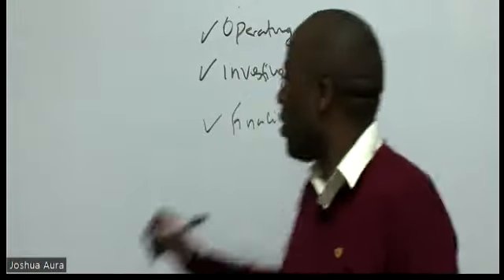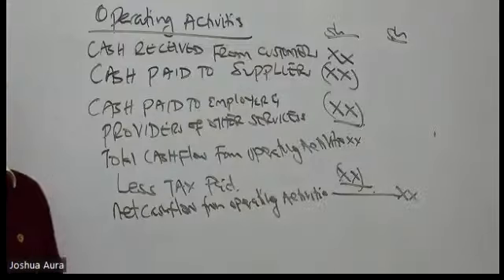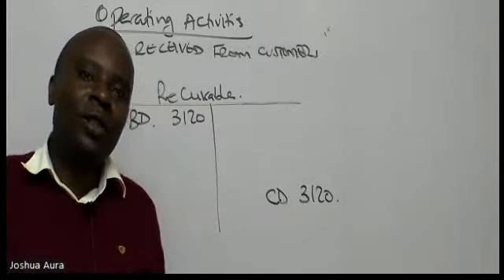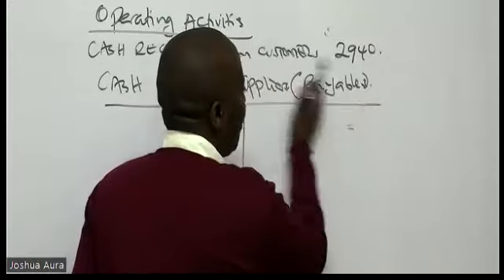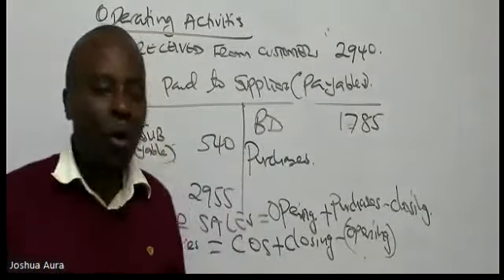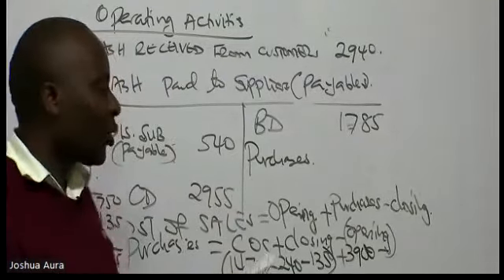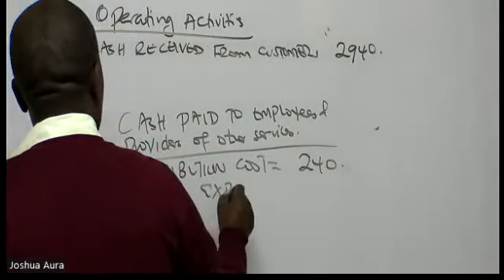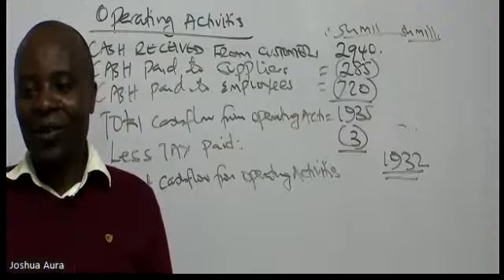AFR-GROUP CASHFLOW STATEMENT-CPA KENYA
In this video, we'll  LOOK into the intricacies of preparing and analyzing group cash flow statements. This session will provide valuable insights and practical examples to help you master this essential topic.